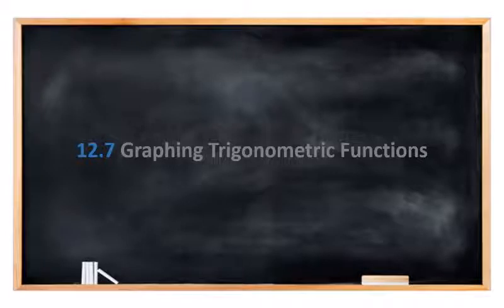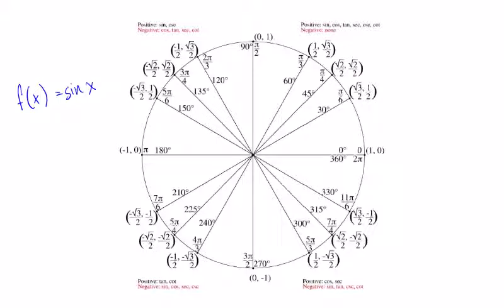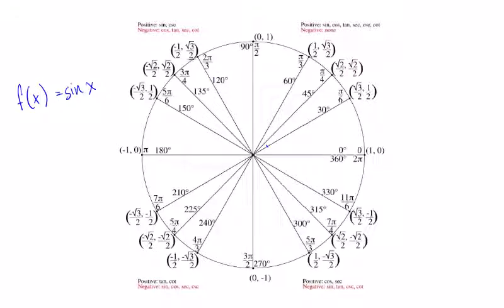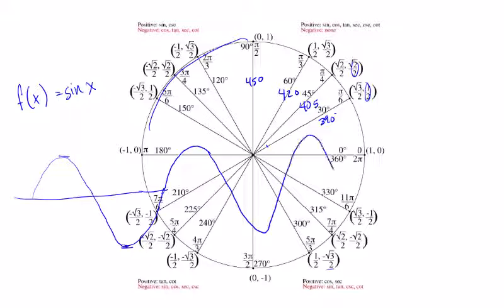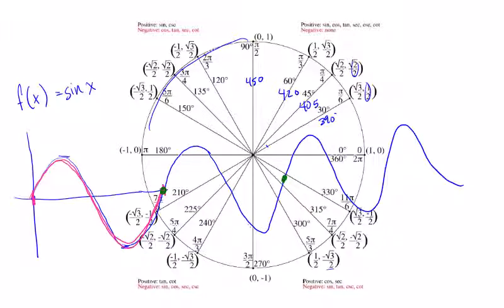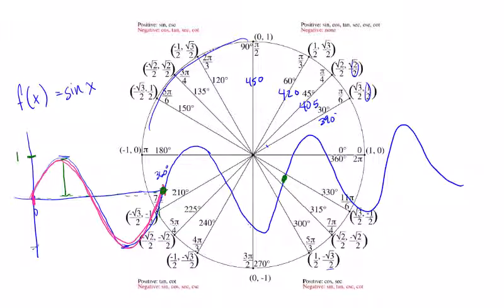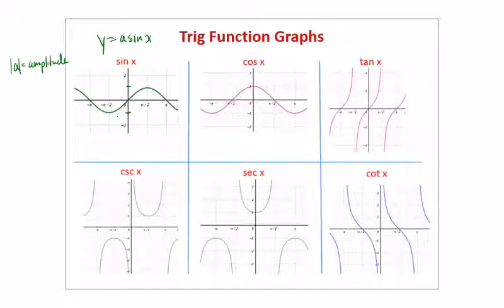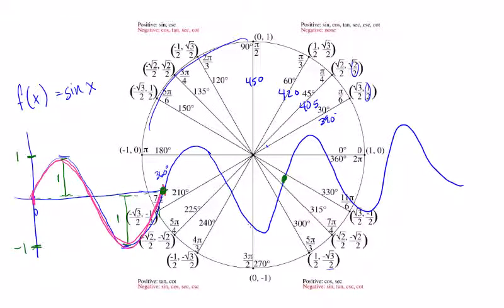AT - 12.7 - Graphing Trigonometric Functions - 1